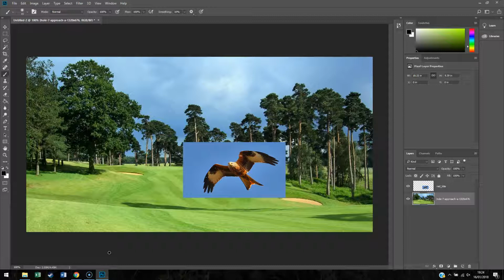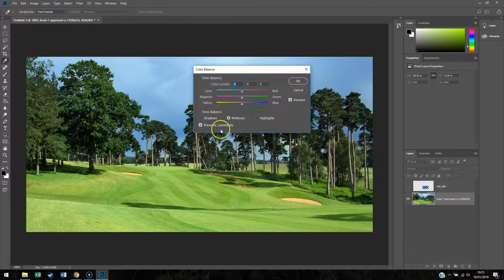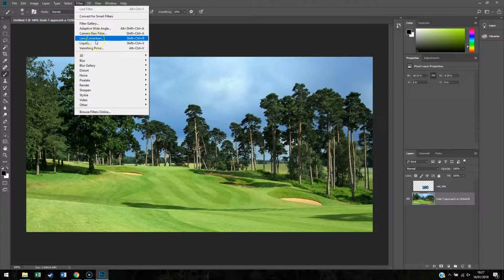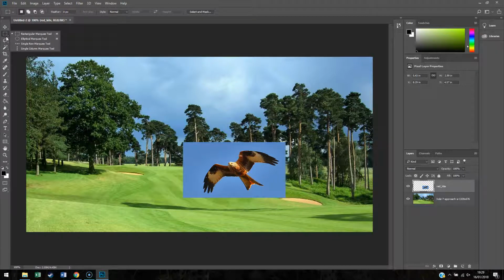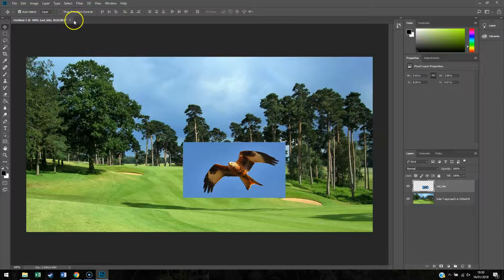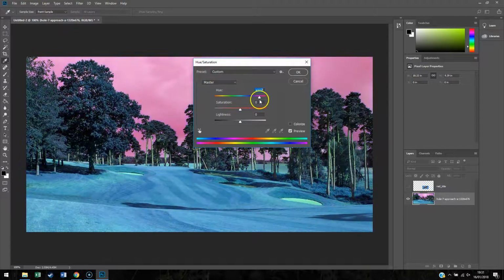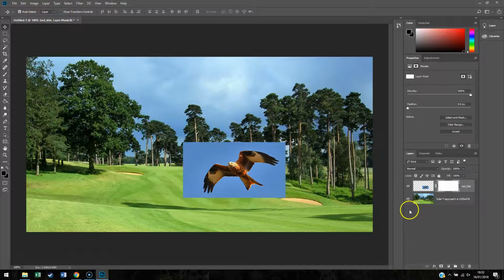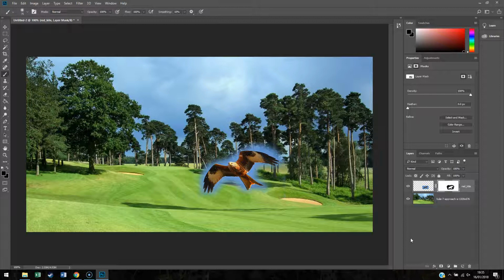PS Tools 1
Colour Balance, Filters, Selection, Hue/Saturation and Masking